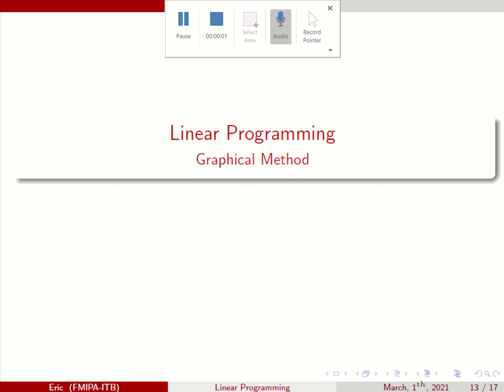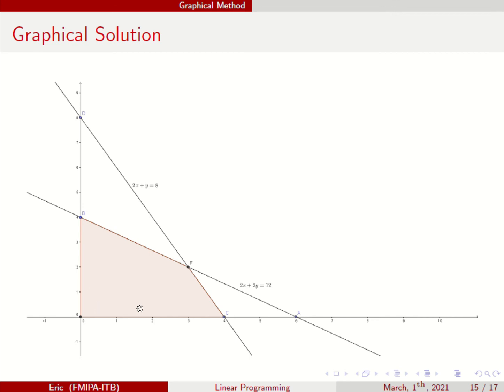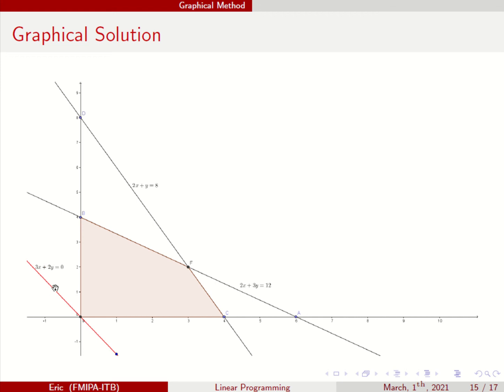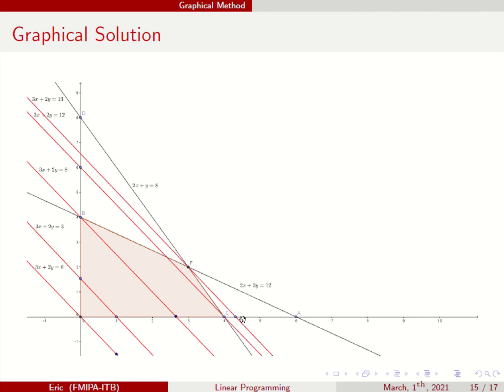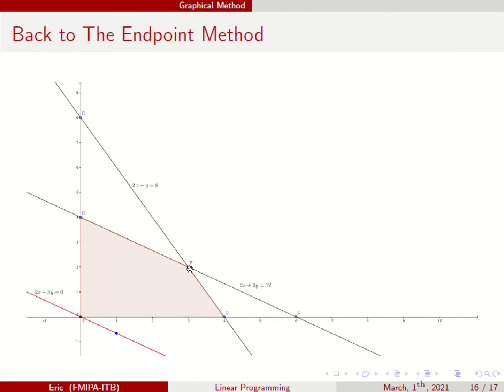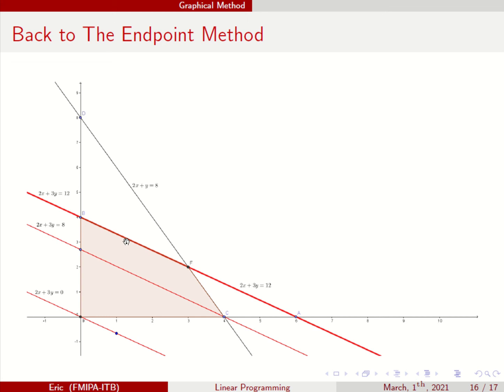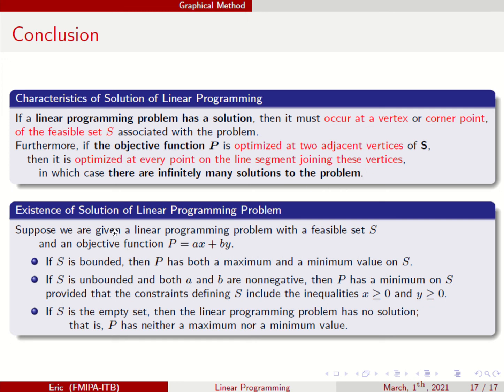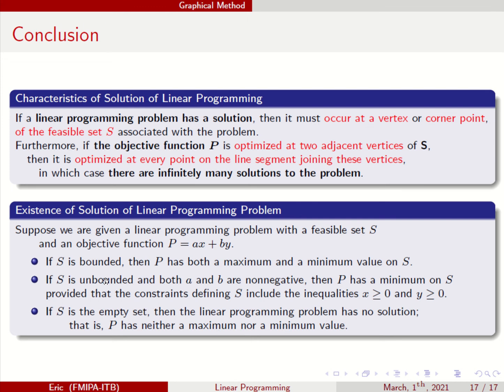Graphical Method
Topic: Linear Programming
Subtopic: Graphical Method